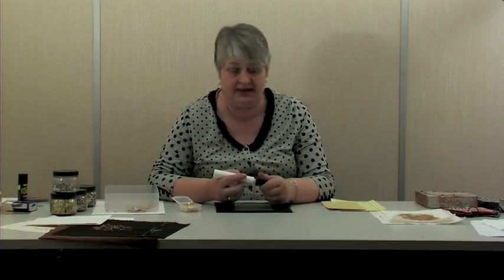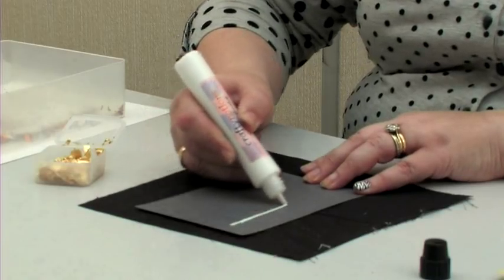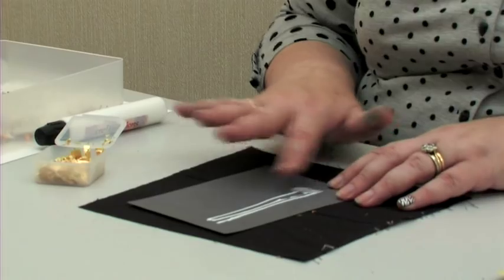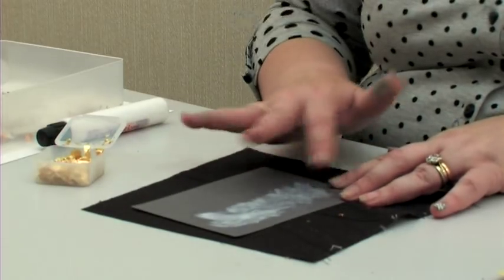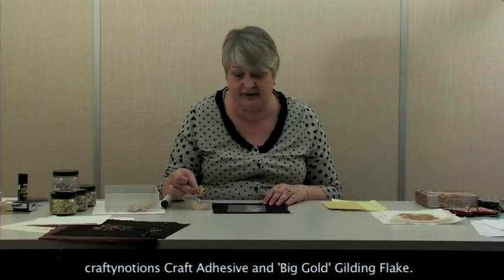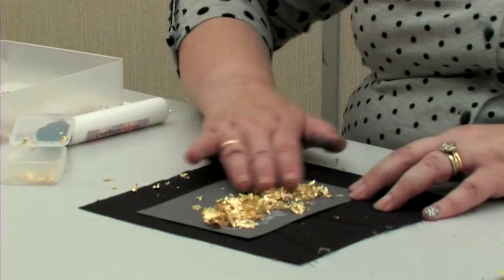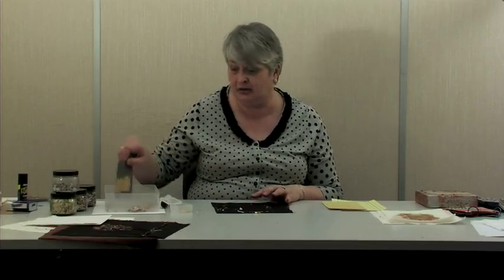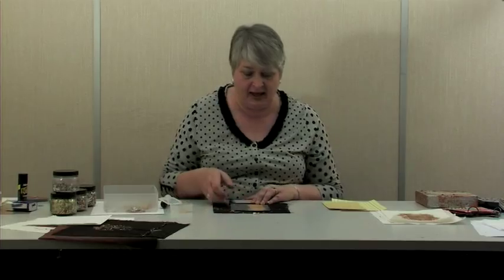Gilding by Sarah Lawrence - Craftynotions